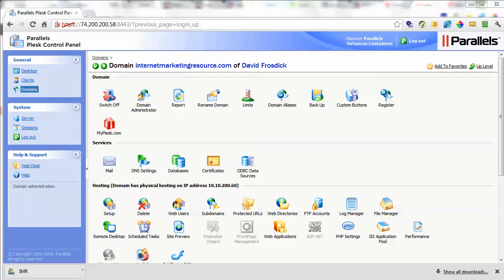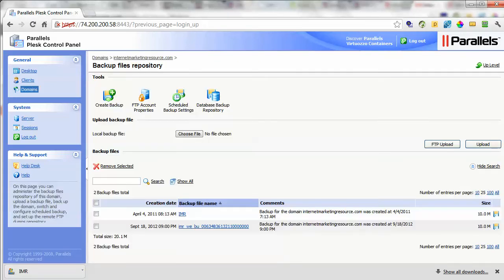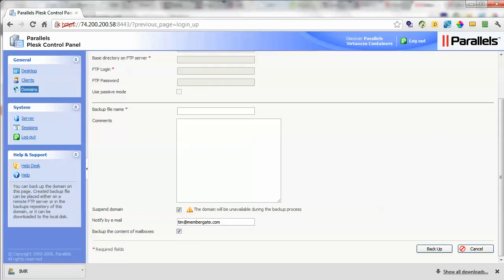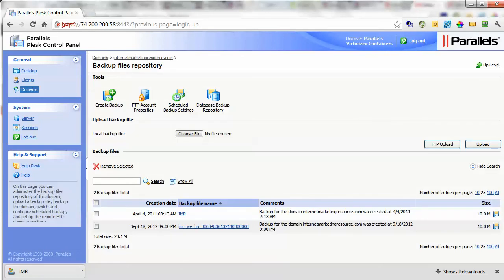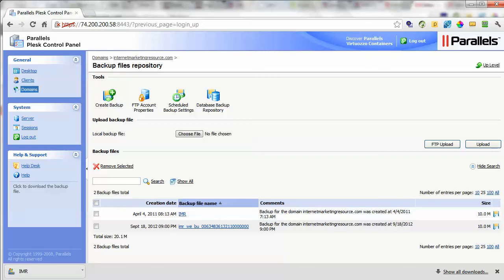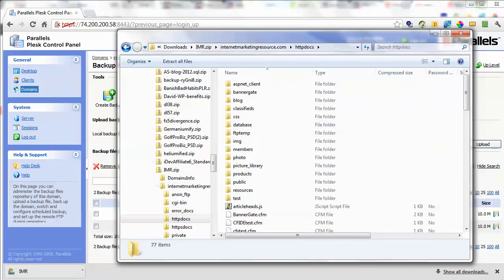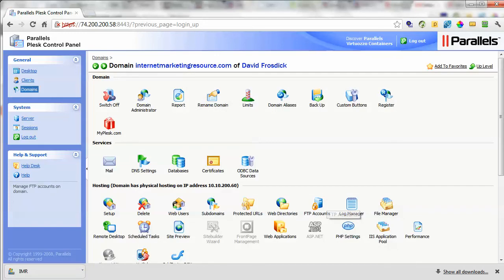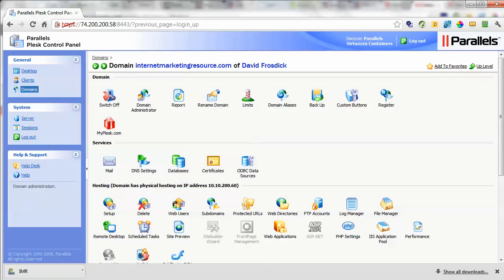Backup MemberGate Site Using Plesk And FTP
Video shows how to backup your MemberGate site using Plesk.